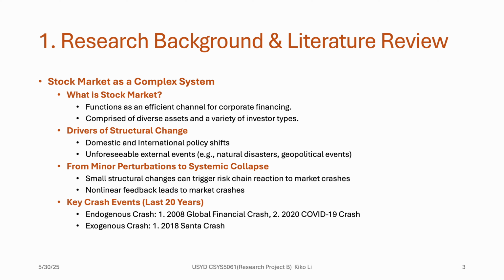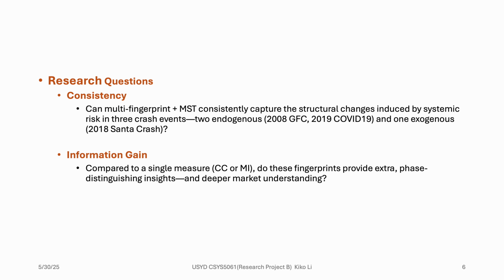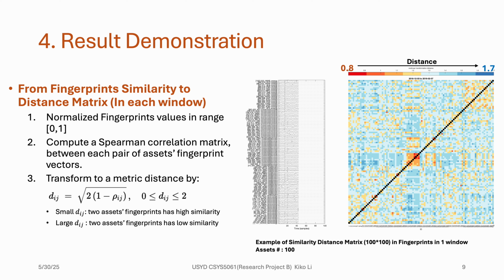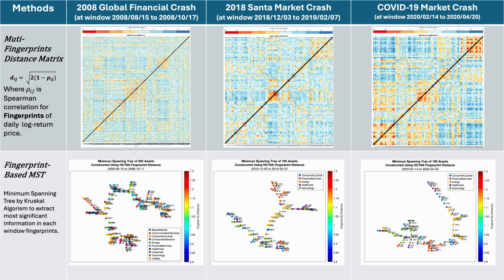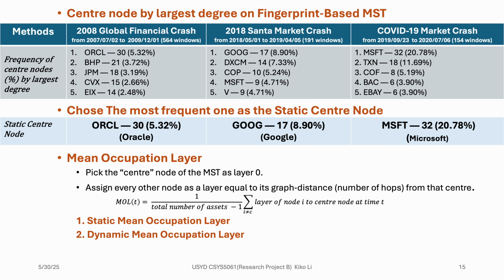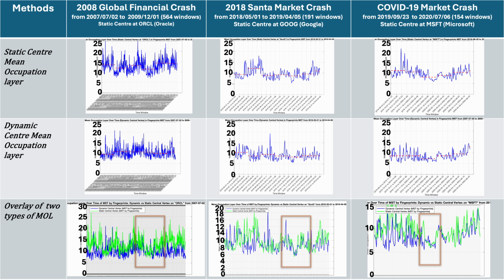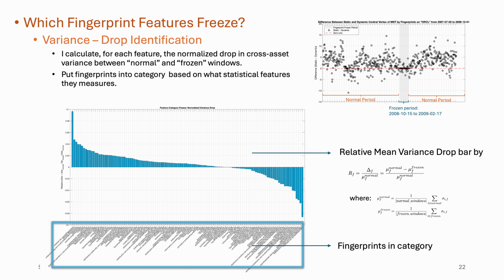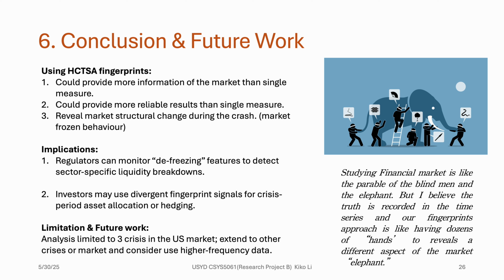Kiko's ResearchB Presentation